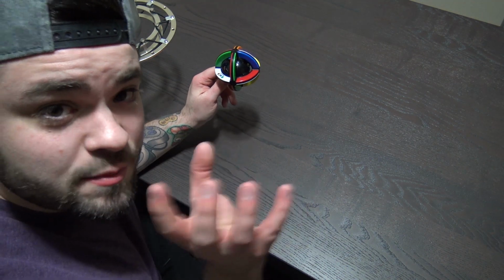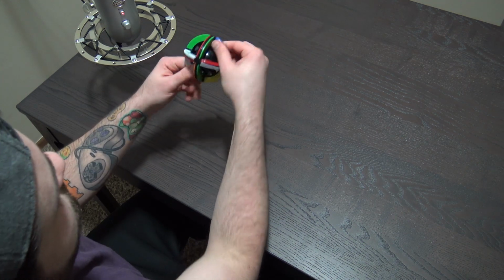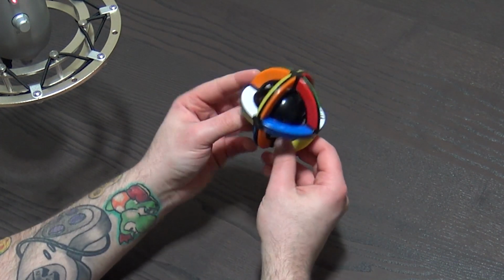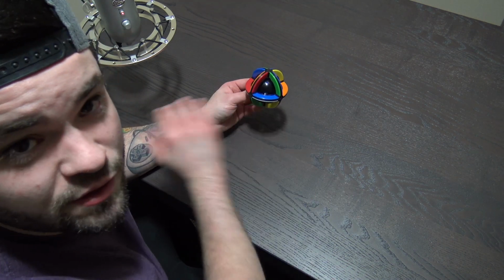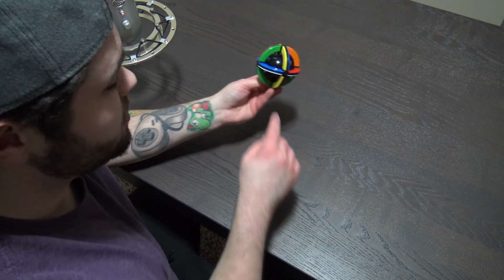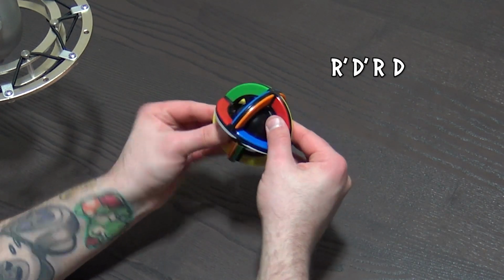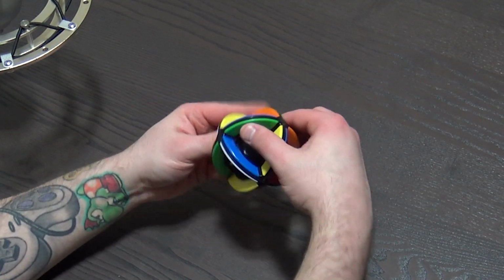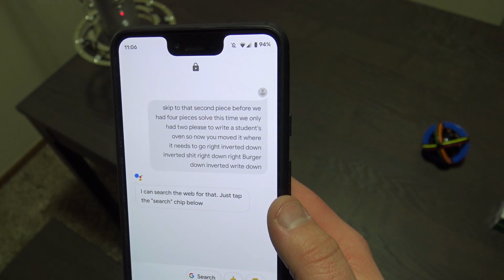How to Solve the Rubik's Orbit! - NotYourAverageTy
Even though the thumbnail says it's a simple tutorial, if you think otherwise, let me know down in the comments! I'll do my best to help you out if you get stuck.

Video recorded with the Sony Handycam AX33 4K Camcorder. Audio recorded with the Blue Yeti Pro.